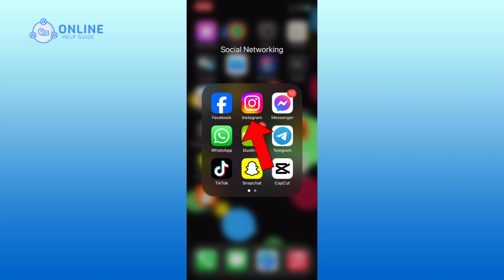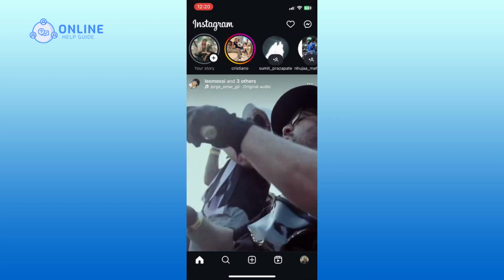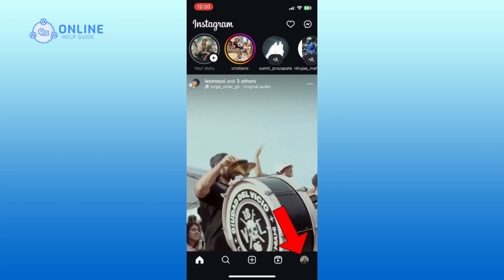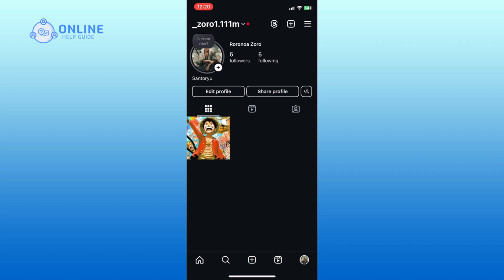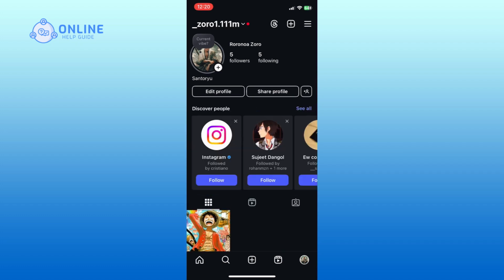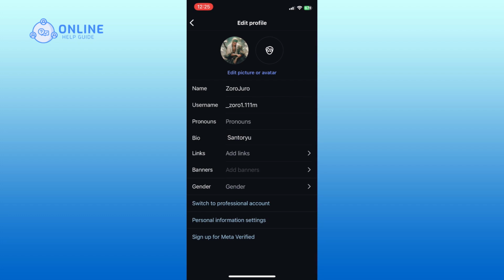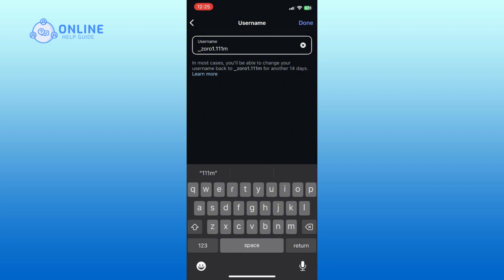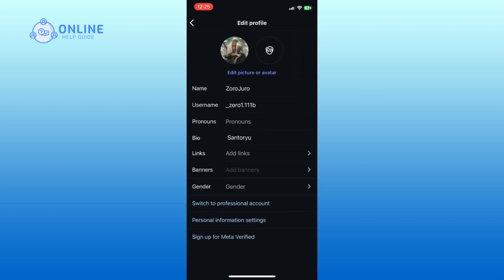How to Change your Username on Instagram 2024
Updating your username can give your profile a fresh look or better reflect your personal brand. So, let's get started on how to change your username on Instagram.

First, open the Instagram app. Tap the profile icon in the bottom right corner of your screen. Once you’re on your profile page, tap "Edit Profile" just below your bio to enter the profile editing mode. In this section, find the "Username" option and tap on it. Clear your current Instagram username by deleting the existing text, then type in the new username you'd like to use. Finally, tap the "Done" button in the top right corner of your screen to save the changes.

And that’s how you can change your username on Instagram.